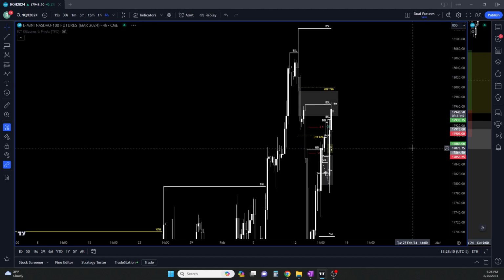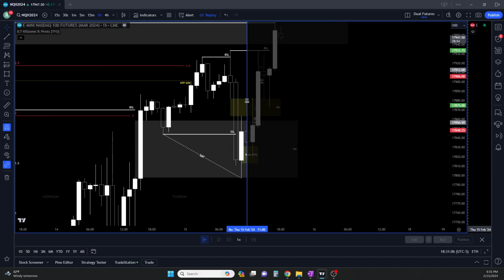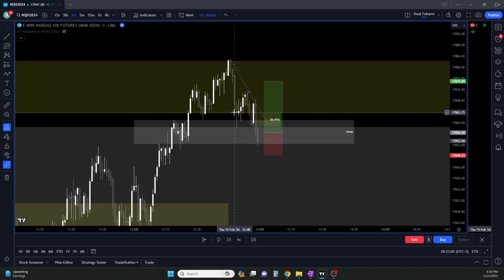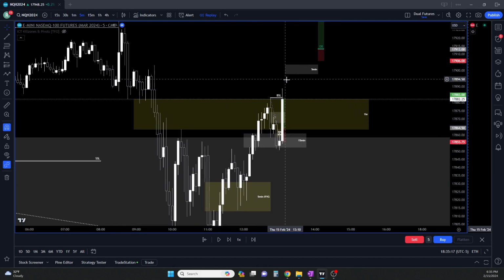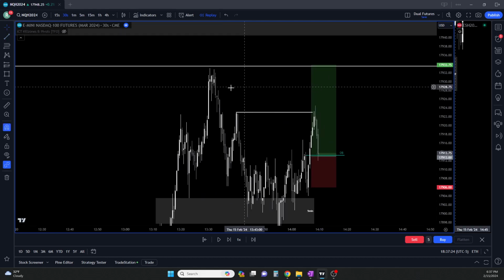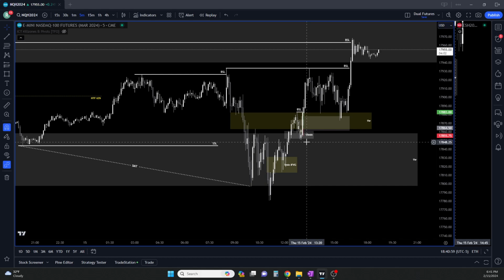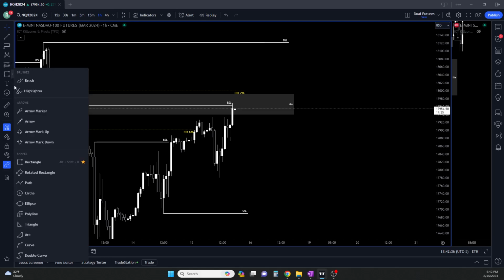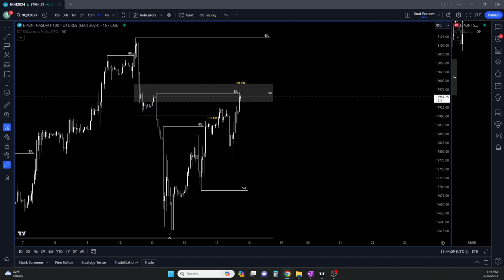+$17.50 Trading Recap - 2/15/24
Doing my best to stay disciplined ict ictconcepts trading.